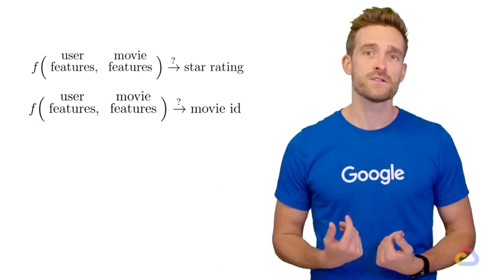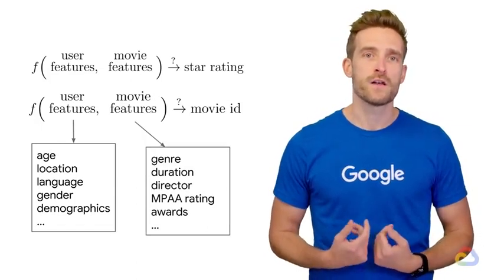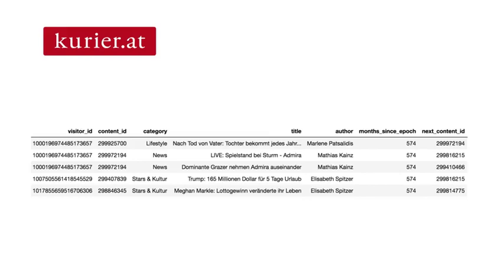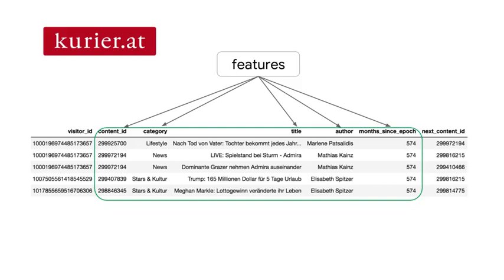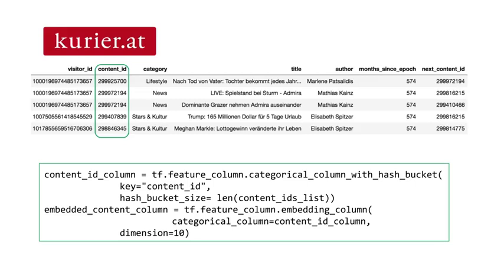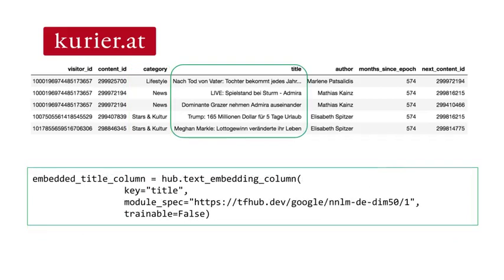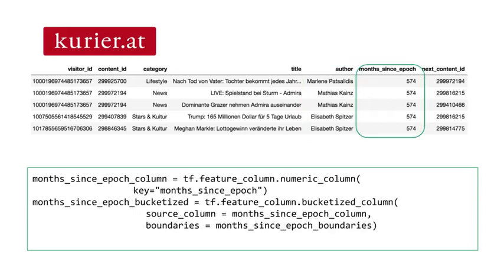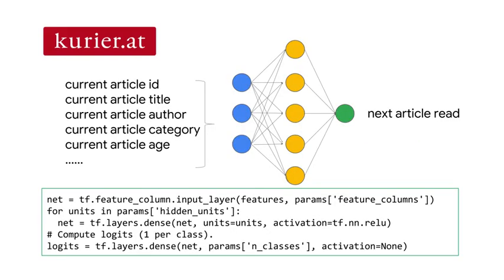1.3.1. Using Neural Networks for Content-Based Recommendation Systems